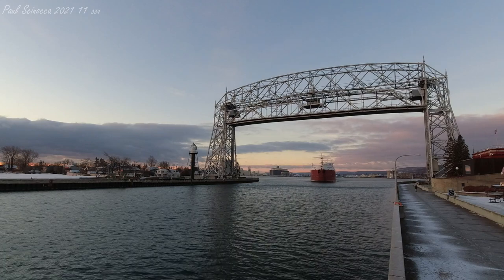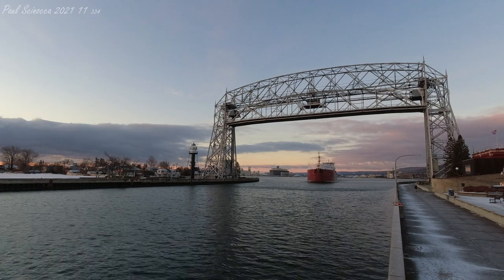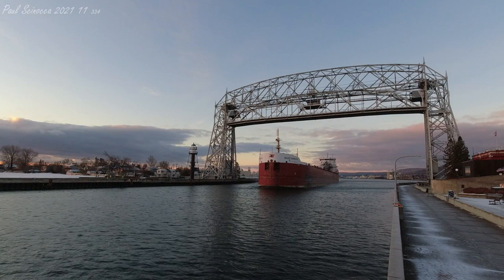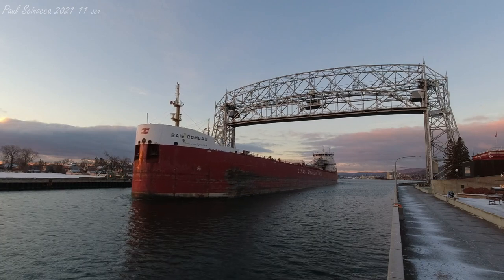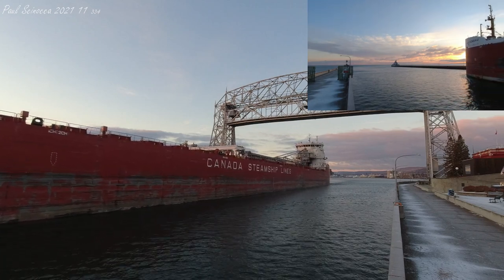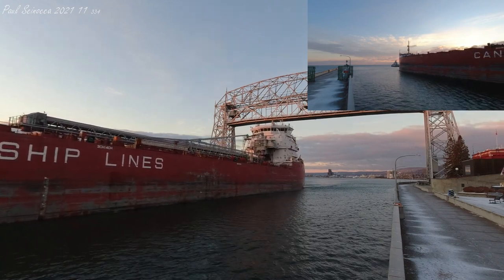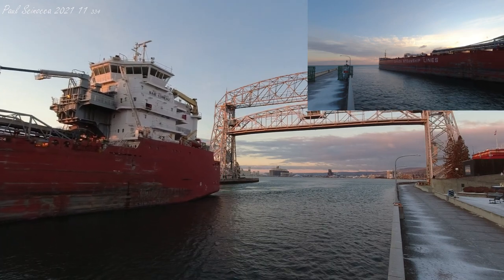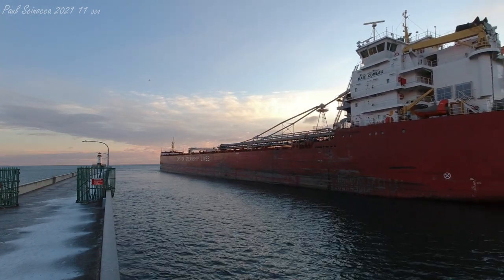Did I scare everyone away? Pretty much me and the Baie Comeau. They are Departing Duluth 113021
Early departure and not tourist season is the most probable answer.  Either way, on the way to work I was able to sneak this capture in.

Their one and only visit to Duluth this season., They did visit Superior BN-5 4 times this season
This trip they came with a cargo of salt from Windsor Ontario, discharged it at Hallett 8
They departed light, heading to Silver Bay to load Iron ore.
Sounds like on one will be doing any Silver Bay visits this season due to the shutdown ?

In October 2010, the Government of Canada elected to remove a long standing 25% import duty on vessels built in foreign yards and brought under Canadian flag. This duty had been put in place to protect Canadian shipyards from foreign competition but was becoming increasingly damaging to domestic shippers as more Canadian yards went into decline and bankruptcy or became unable to build new commercial vessels economically. This duty remission combined with falling orders at Chinese shipyards and a high Canadian dollar proved to be the perfect environment for a long awaited Great Lakes fleet renewal program that ultimately translated into CSL’s Trillium Class vessels.

The Trillium Class vessels were designed by the Canadian firm Cooke Naval Architect Consultants Inc. to be CSL’s newest generation of state-of-the-art bulk carriers focusing on maximum fuel efficiency, minimal environmental impact and providing overall operational efficiency while meeting evolving needs of customers on the Great Lakes. The naming scheme for these four vessels follows in the footsteps of CSL’s famous "Bay Class" straight deckers launched in the 1960’s.

The contract to build this new generation of self unloading lakers was awarded to Chengxi Shipyard of Jiangyin, Jiangsu China. The final of four nearly identical sister ships, Hull CX9304, was launched September 21, 2012. She was christened Baie Comeau (2) alongside her sistership Whitefish Bay (2) in a joint ceremony taking place on November 16, 2012. After successful sea trials, the new vessel was delivered to CSL on June 20, 2013 and departed China on June 30 to begin her delivery trip across the Pacific, through the Panama Canal and on to Montreal, QC. She successfully arrived at Montreal on August 25th where she stayed until September 2nd having the temporary hull strengthening removed that had been installed for the deep sea voyage, in addition to other minor modifications to prepare her for entering service on the Great Lakes.

While the name Baie Comeau had not previously been carried by any other vessel in the CSL fleet, it had belonged to a 1954 built canaller owned by the Quebec and Ontario Transportation Co. Completed by Atlantic Shipbuilding Co., Newport Wales, UK, she was one of several diesel powered canallers (252x44x20) built to close out small ports on the old St. Lawrence Canals following the opening of the St. Lawrence Seaway in 1959. Renamed Joseph Medill Paterson in 1955, she operated on the Great Lakes until 1967 when she was sold for off lakes as Exuma Sound. She was presumed broken up by 1986.

The new Baie Comeau measures 740-feet long by 78-feet wide and 48-feet deep. The self-unloader's 25 hatches feed into 5 holds where she can carry approximately 37,690 tons at the mid-summer draft of 29.5-feet. The vessel displaces 8,101 tons lightship. Her self-unloading equipment consists of a two-belt gravity fed system with a "C" type loop belt elevator that feeds a stern mounted discharge boom that can unload at up to 5,450 tons per hour. Motive power is supplied by a single M.A.N B&W 6S50ME-B9 6-cylinder, slow speed diesel engine producing 8750kw or 10,680 BHP. Power is transmitted directly to a single controllable pitch propeller that can push her to a service speed of 13.5 knots. She is equipped with both bow and stern thrusters. The ship is up to 5 percent more fuel efficient than CSL's previous class of ships, and will save approximately 750 tonnes of fuel per year – amounting to yearly carbon emissions reductions of 2,400 tonnes.

The Baie Comeau departed Montreal on September 2nd on her maiden voyage on the Great Lakes system. Her first port of call was Windsor ON to unload a partial cargo of ballast stone that had been loaded in China for extra stability during the Pacific crossing. After a successful discharge, she proceeded upbound to Superior WI to take on her first paying load of iron ore for the transshipment facility at Quebec City.

Written by Ted Wilush.

Ship Particulars
Midsummer Draft 29' 06" (8.99m)
Unloading Boom Length 259' 02" (79m)
Capacity 37,690 tons
Engine Power 10,680 bhp diesel